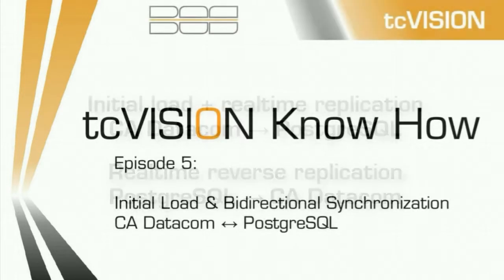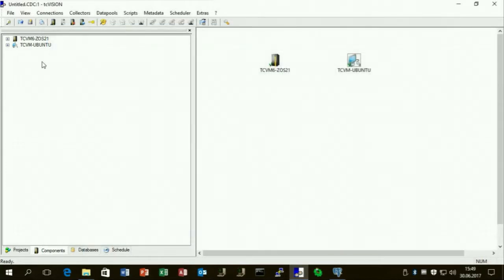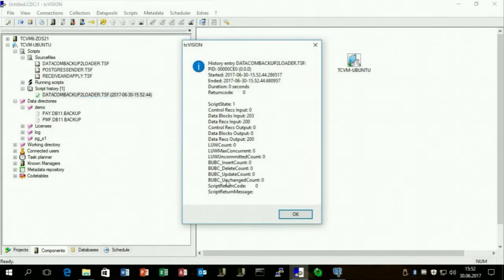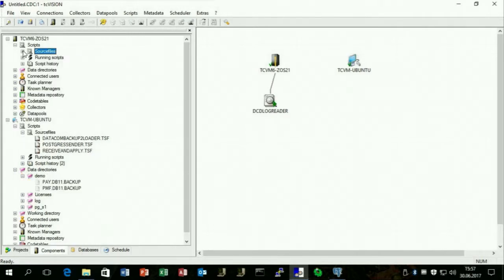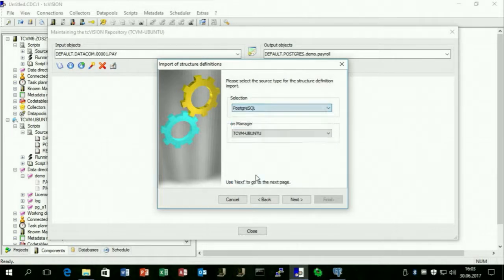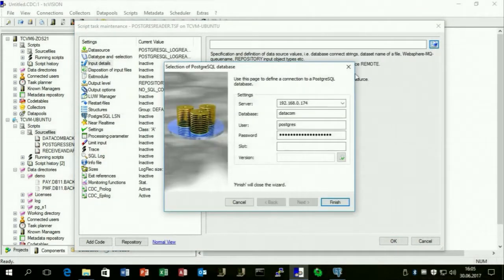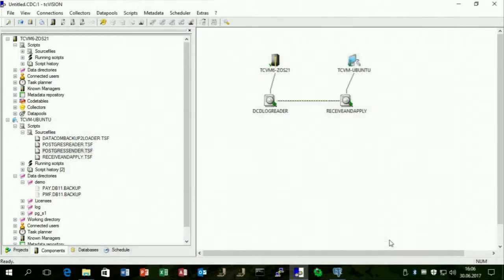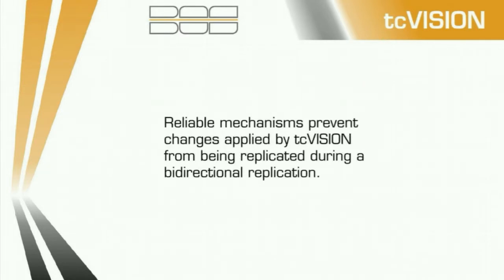Treehouse Software - tcVISION Datacom and Postgres Bidirectional